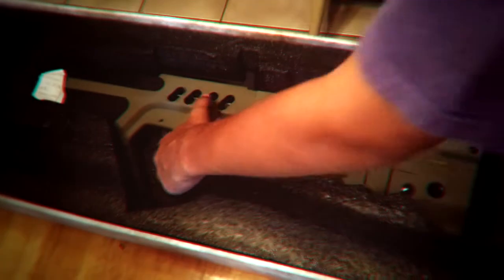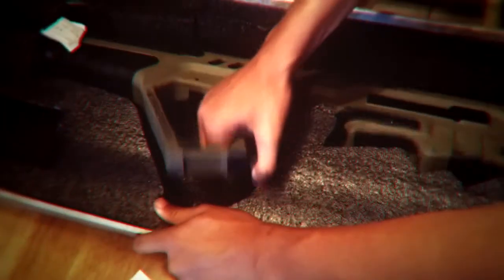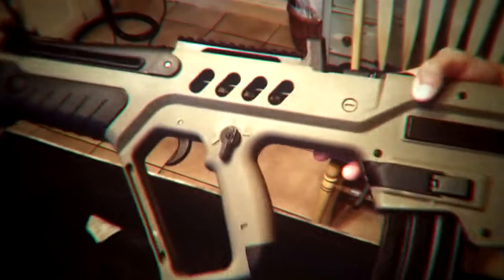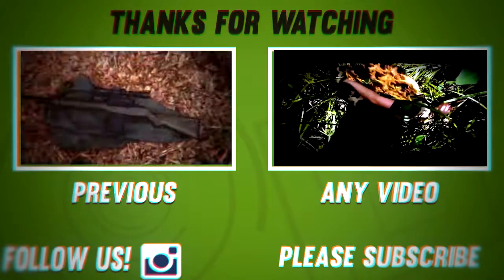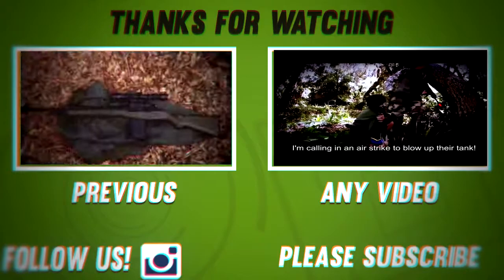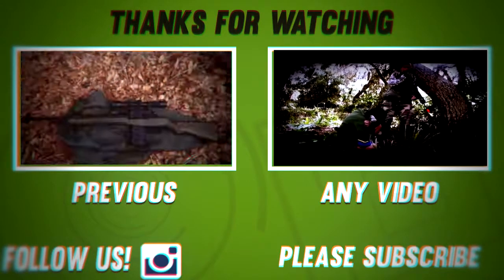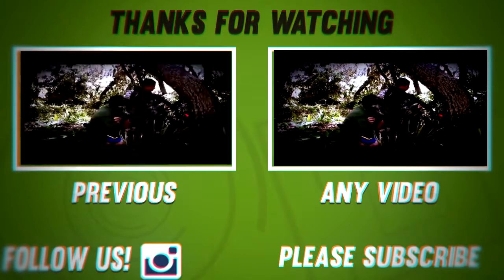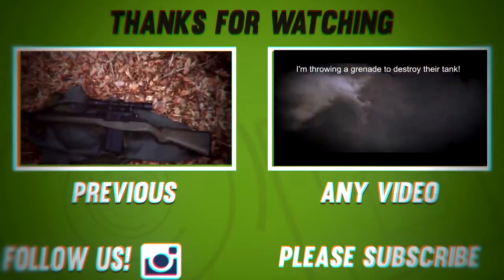Airsoft Umarex Elite Force Tar-21 Unboxing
This is the unboxing of the Umarex Elite Force Tar-21.  This gun felt absolutely fantastic when we held it.  The review and shooting test of this gun will be uploaded in the next few days!